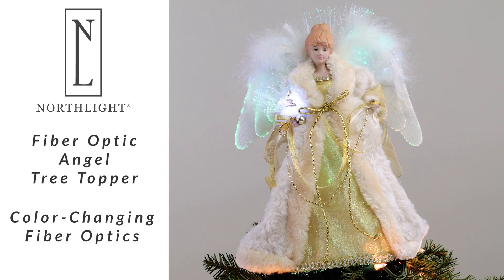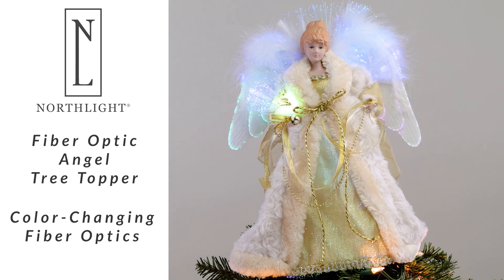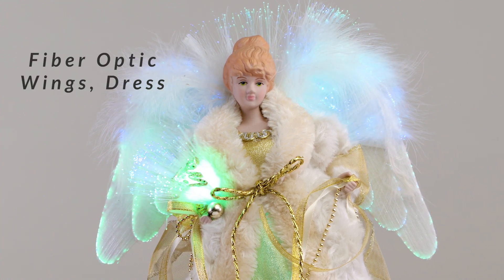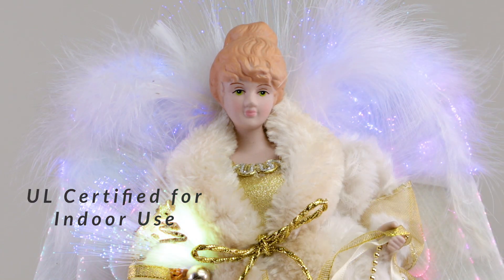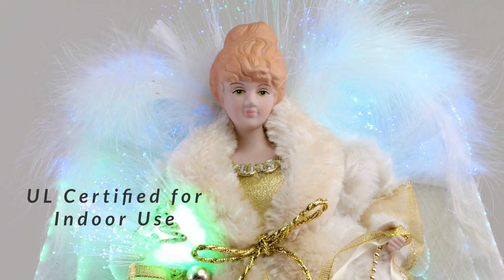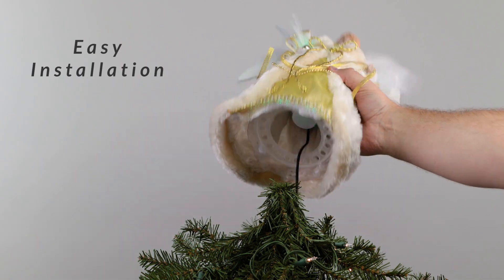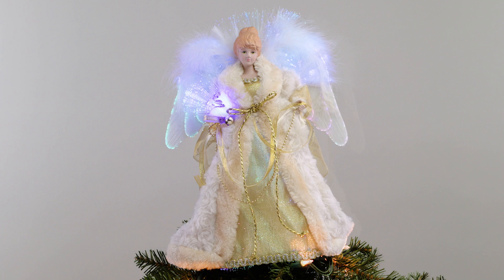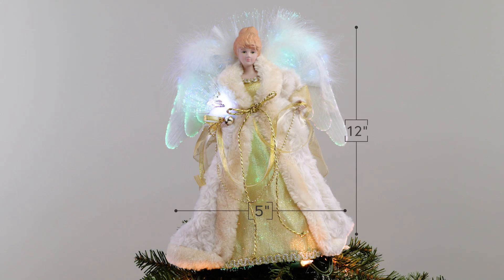Color-Changing Fiber Optic Angel Christmas Tree Topper - Gold | Northlight RP97050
This stunning angel boasts a luxurious gold and beige ensemble adorned with delicate lace and gold trim. Her look is further enhanced with wispy feathers and yellow faux crystals. The highlight of this piece is the mesmerizing color-changing fiber optic wings and dress which continuously shift through a spectrum of vibrant hues. This angel also comes with a reinforced clear plastic cone for easy attachment to your tree or to grace any tabletop.

Product Features:
Color: multicolor fiber-optic / black wire
6' lead cord
One-sided design
Dressed in a gold and beige ensemble adorned with lace and gold trim
Accented with whispy feathers, gold beads, and yellow faux crystals
Color-changing fiber optic wings, dress and fabric flower

Additional Product Features:
UL certified and approved for indoor use only
Continuously changing multi-color fiber optics
Comes with a reinforced clear plastic cone to attach to the tree
Class 2 power supply adapter included
Input: 100-240V, 50/60Hz, 0.2A
Output: 4.5V, 0.2A

Dimensions: 12" high x 5" diameter
Material(s): plastic/fabric/wire/feather